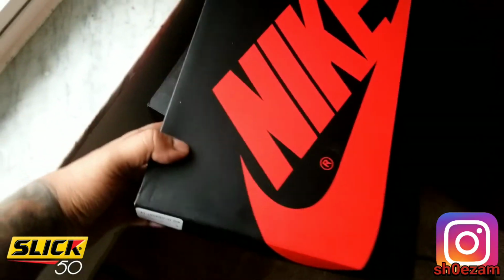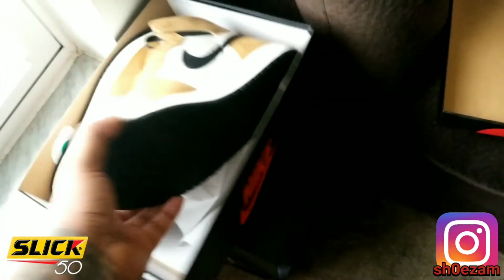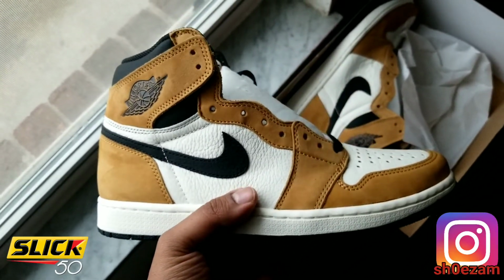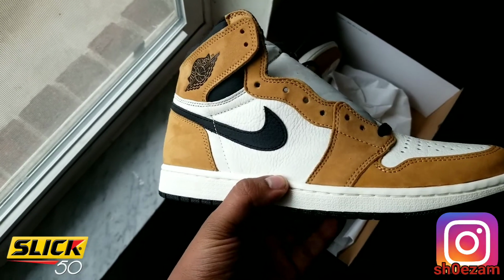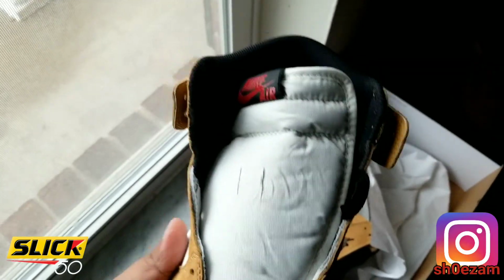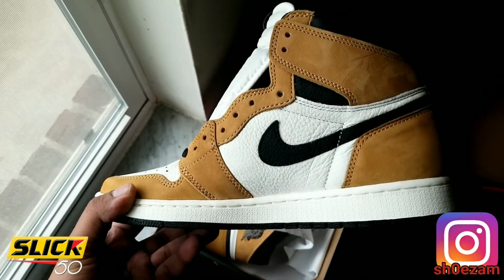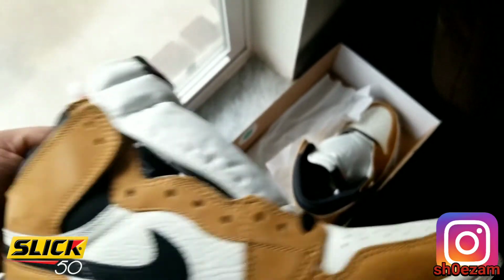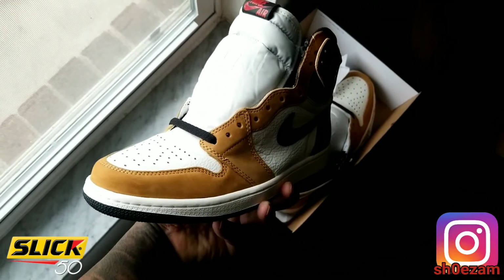Quick Review + On Foot Jordan1 "R.O.T.Y"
- What's next I don't know but stay tune!